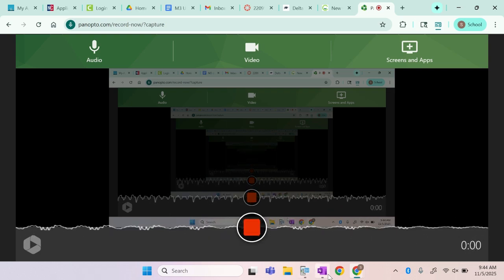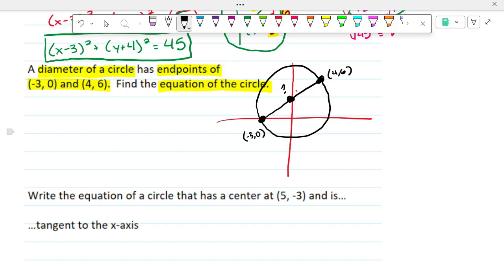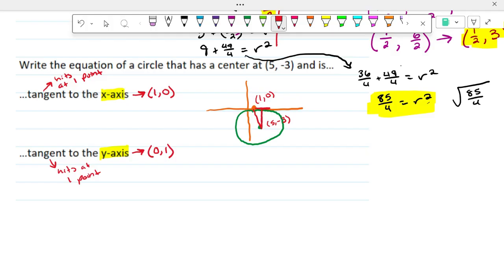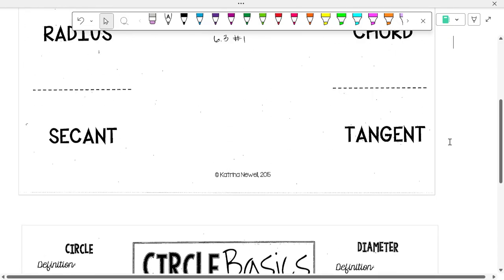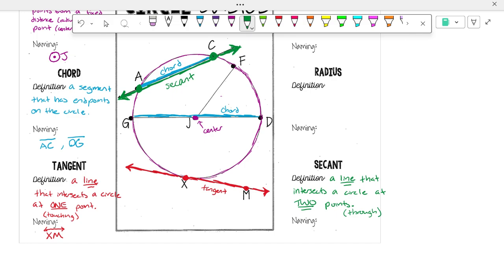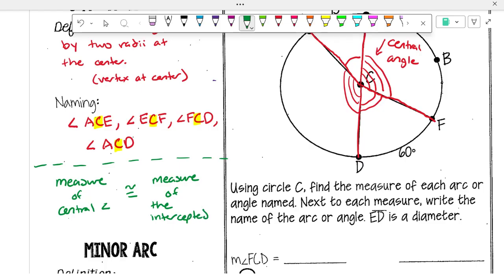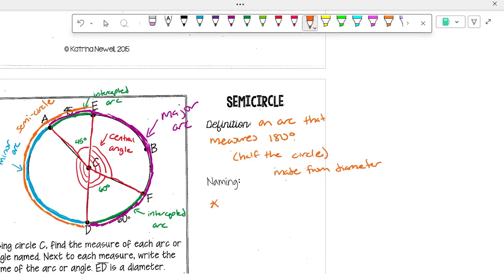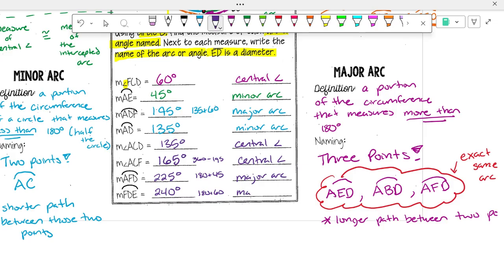6.3 Lesson Math 3 F25